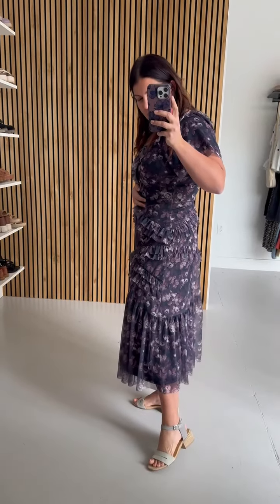The Barnett Raw Edge Floral Dress in Black Multi